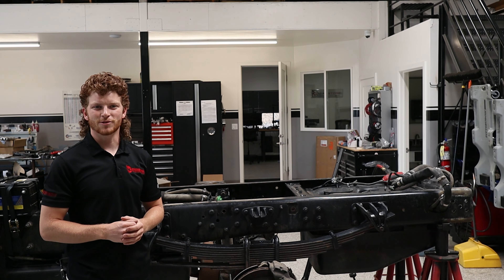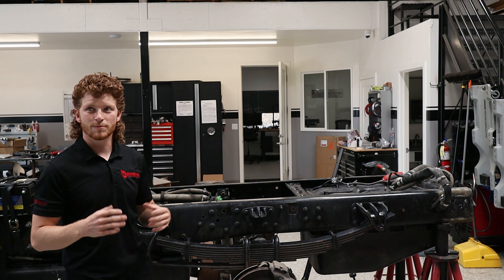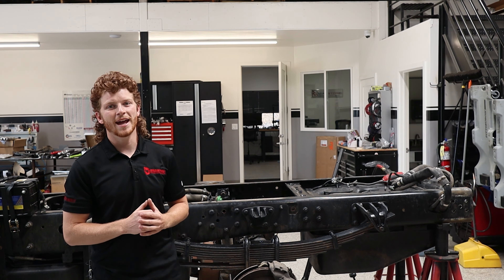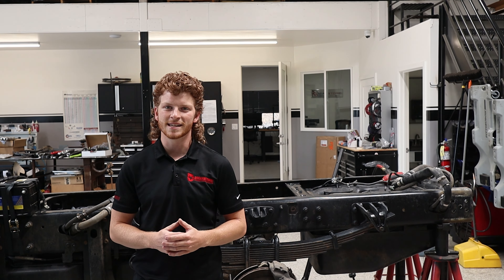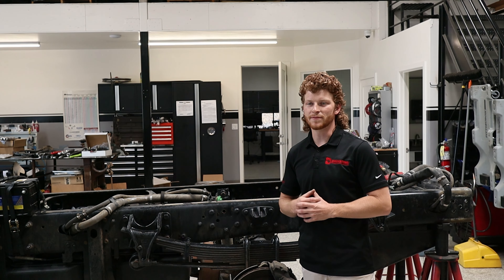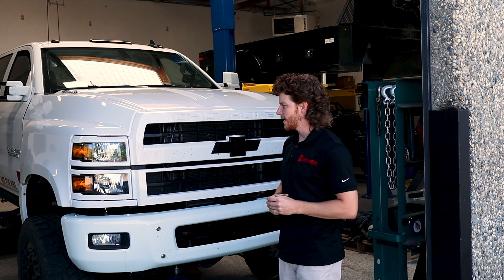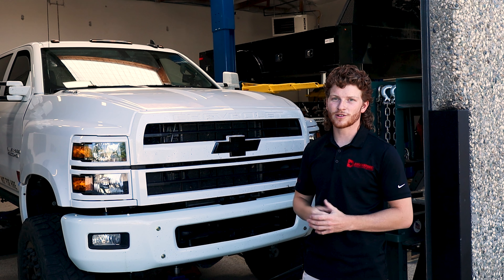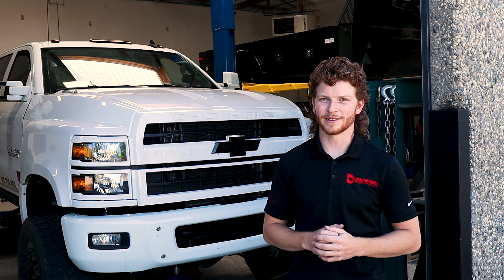Upgrading Silverado 4500HD: Kelderman Air Ride & KING Shocks Installation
Join us as we are about to transform our 2020 Silverado 4500HD with some serious upgrades! Watch as we go over the impressive Kelderman Air Ride Suspension and top-of-the-line KING Shocks and new Leaf Springs.

For all your Duramax needs, visit DmaxStore.com today!